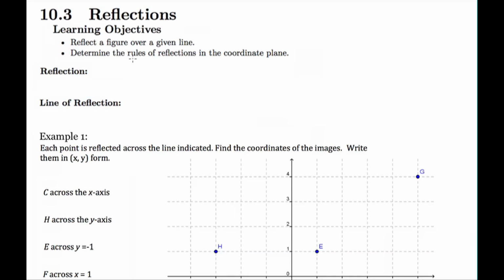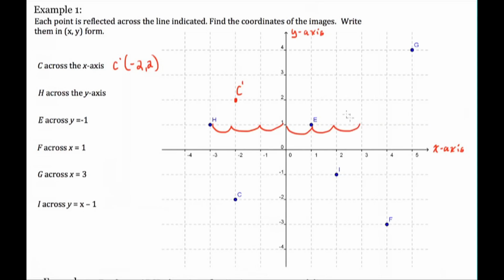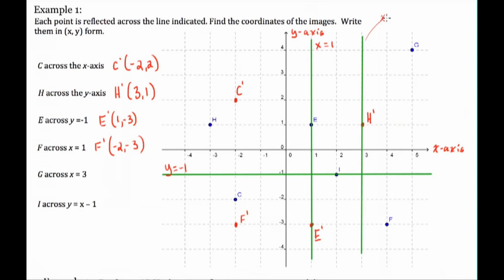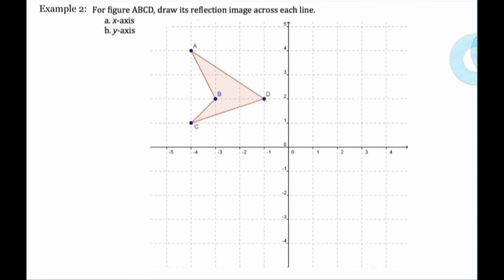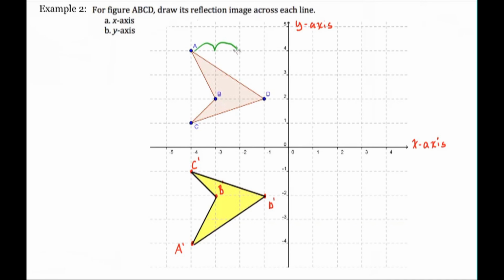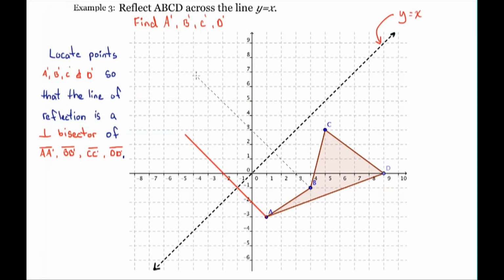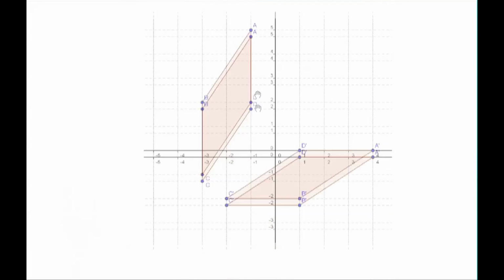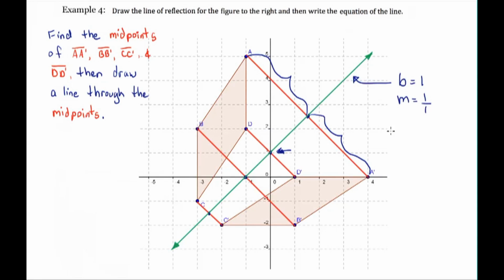10.3 Video Notes "Reflections"